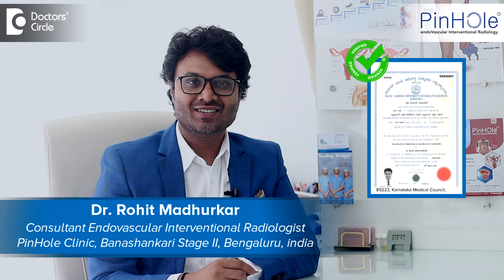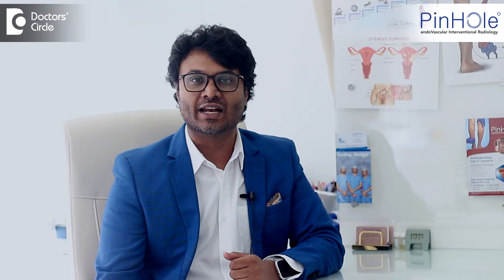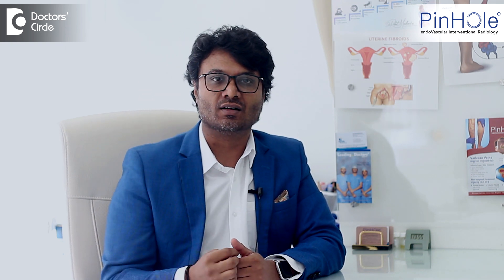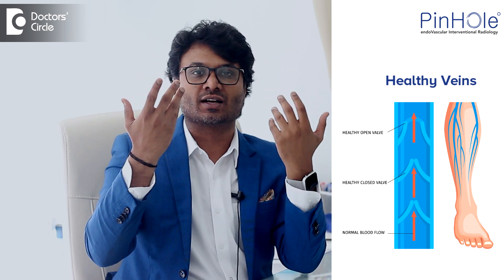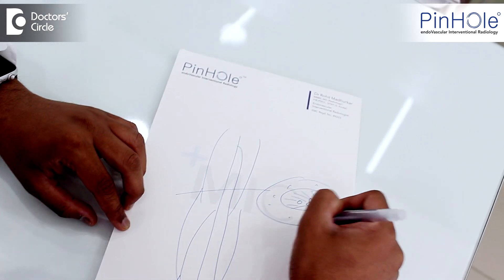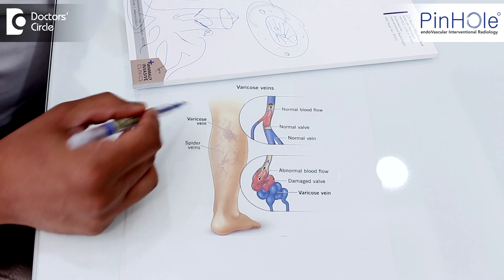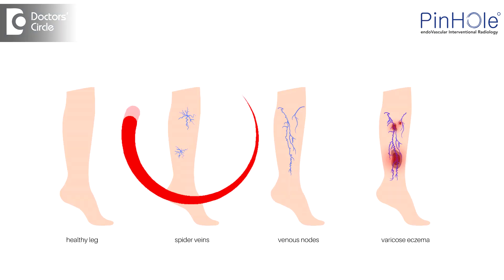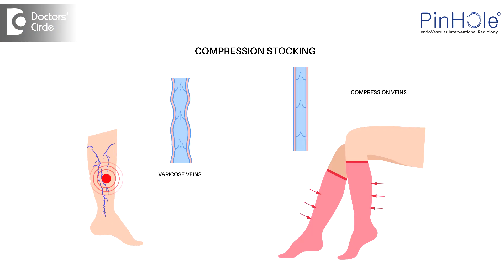VARICOSE VEINS Explained | 4 P's of Varicose Veins & Treatment-Dr. Rohit Madhurkar | Doctors' Circle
Dr. Rohit Madhurkar | Phone 📞 : (Online & in-person appointment can be booked online or by call) | Registration No: 89223 Karnataka Medical Council, 2010 | Consultant Endovascular Interventional Radiologist | Pinhole Clinic | Banashankari 2nd stage, Bengaluru, India
Today we are going to talk about Varicose Veins. So we are going to understand what is Varicose Veins.  Why it happens how it happens and how it can be treated permanently . So Varicose Veins is small bulge of veins which you see in your leg. It can happen in hands also but it is more commonly in the legs. You can see small bulging veins in the legs,  spider-like veins small leash ones or bigger ones. So these veins bulge because the blood is not able to go back to the heart and they become more and more over years. It's a slow poison it goes on starts very small and keeps growing over the years. That is what is Varicose Veins. Now if I have to tell you why this veins happen. So I have this four Ps. The four P's are one is prolong standing, then second thing is passed on genetically. Most commonly and then third thing is prolong sitting and the fourth one is pregnancy. In women mostly it is after second or third pregnancy that we see. So these are the four reasons why varicose veins happens. Now coming to why varicose veins happen is there is a blood vessel this is a blood vessel and there are valves. These are oneway valves. The valves push the blood up to the to the heart. So when these valves stop working the blood is not able to go up and these blood vessels below bulge and they become more and more in number. I will show you in a small diagram on how actually this happens. So this is our leg. So in our leg there is one vein in the center and there are side veins like this. So if you cut and see this is our leg this is the bone this is the center vein and these are all muscles and these are all the fat around and these two veins are like this and these veins have a valve inside like this .So this push the blood up. When this fails the blood starts going down and this starts bulging and that's when you start getting Varicose Veins. You can see here this one is a normal vein when these valves fail it bulges and forms it starts as spider veins and then forms varicose veins coming to the treatment aspect of Varicose Veins. So the treatment of Varicose Veins when starts with conservative management lifestyle changes to doing a procedure it's a big spectrum of treatment that is required every individual we need to tailor what treatment is required. So how do we diagnose this is very important we do an ultrasound Doppler scan where we do a Doppler scan of the leg and we check for these Valves and the number of veins that are bulged inside and this tells us the information whether you need a treatment and what kind of treatment is required. So now in early stages when when you see Varicose Veins. It's usually small spider veins and not too many so in this case what we have to do is mainly stockings it does not cure Varicose Veins mind that but it will help you prolong the disease I tell my patients that if you wear stockings What complications you should have in one year may take 5 years. So stockings will help you reduce the progression of the disease which is the first form of treatment. Following medications I always say any drugs or medications tablets ointments or even creams and tablets do not help in treating varicose veins because this is a very simple formula. It's a structural abnormality imagine my hand is fractured if my hand is fractured I cannot apply cream and it won't become straight. So we have to fix the hand and put a plaster same way for varicose veins those veins are destroyed they have bulged they have lost their capacity we have to go in and treat it or close those veins which is the principle of the treatment.